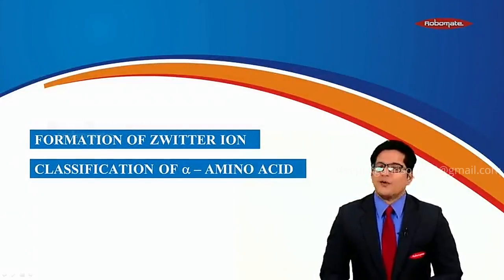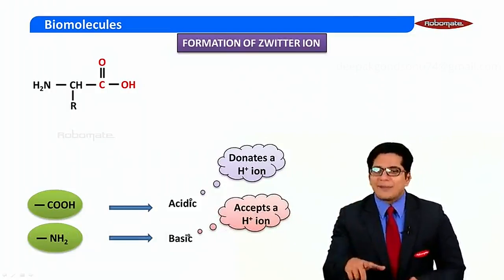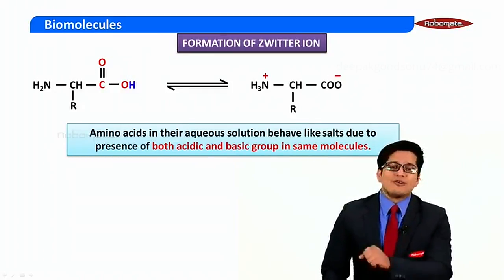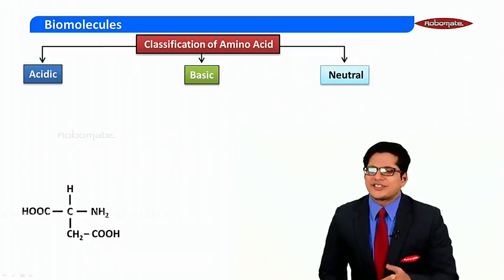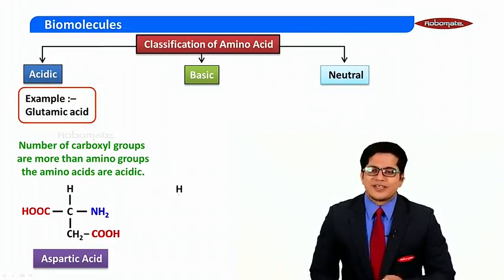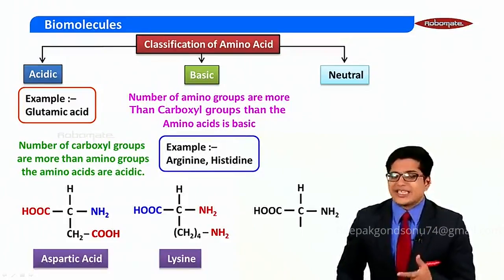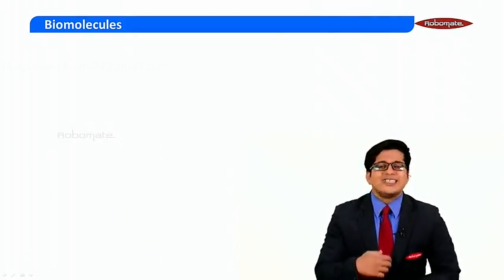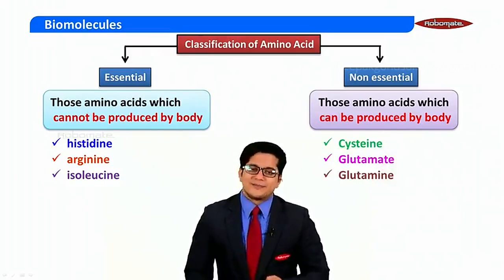BM part 18